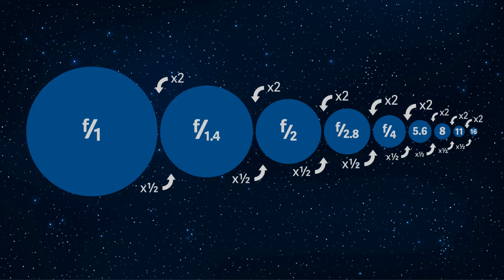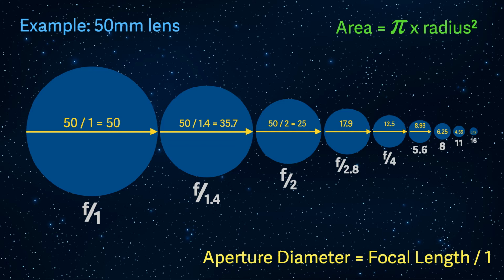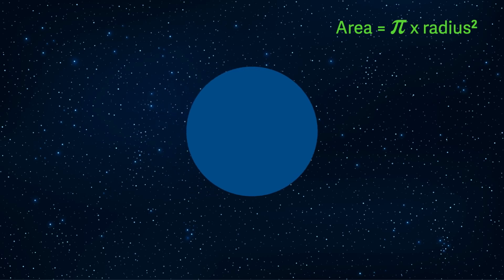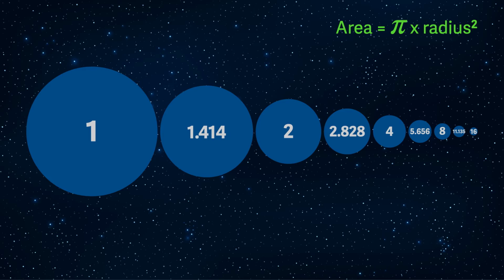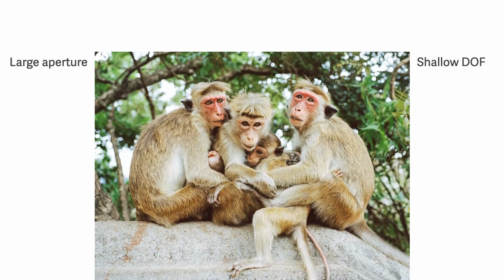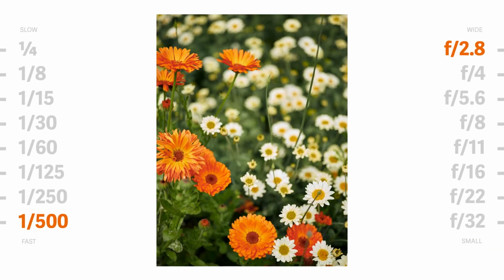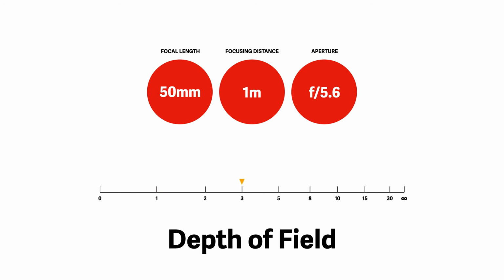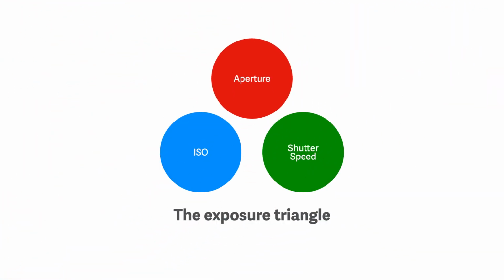Mastering Aperture: Unlocking Creative Possibilities and Decoding the Numbers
Aperture is a fundamental control that unlocks the creative potential of depth and light in your photographs. Discover how adjusting the aperture setting influences depth of field, sharpness, and background blur, enabling you to craft visually captivating images that express your artistic vision.

In this video we consider aperture as a creative tool to control the depth of field in your photographs. Learn how different aperture settings can transform your images, allowing you to beautifully isolate subjects or capture sweeping landscapes with sharpness from front to back.

We will demystify the elusive f-numbers, unraveling the intricacies behind these seemingly perplexing figures. Gain a solid understanding of what each f-number signifies and how it influences the exposure and visual impact of your shots.

With over 17 years of experience in teaching photography, I’ve noticed that even seasoned enthusiasts struggle with grasping the essence of aperture. Mastering this essential concept will empower you to use your camera with confidence and allow you to realise your creative vision.

for more educational resources and exclusive content.